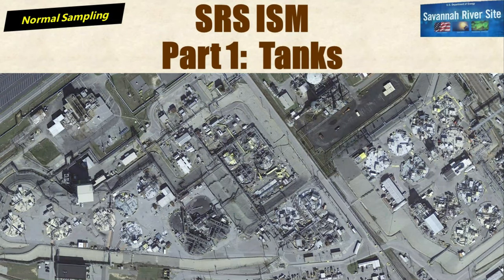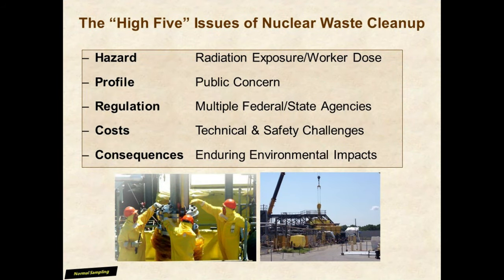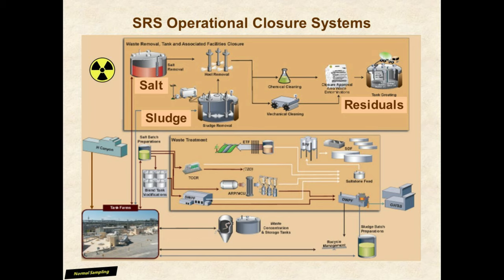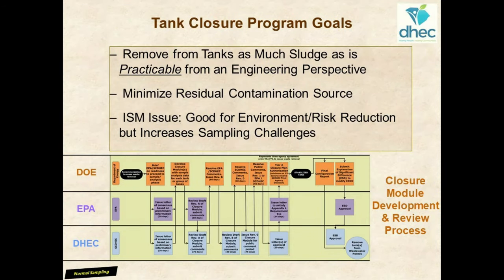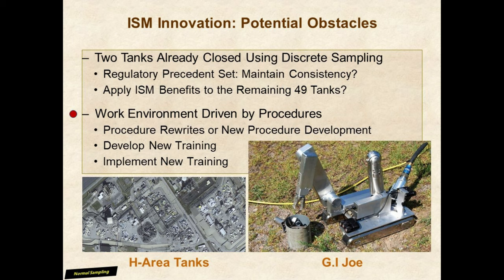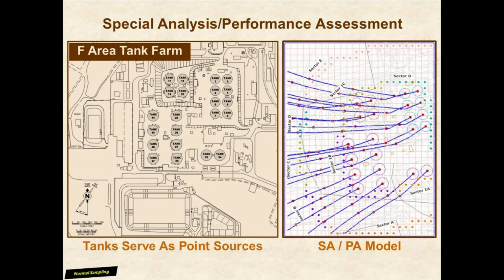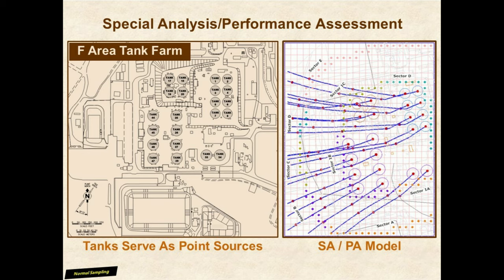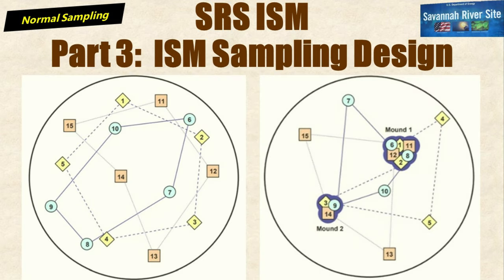Incremental Sampling Methodology for Radioactive Wastes - Part 1: Tanks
The Savannah River Site (SRS) uses Incremental Sampling Methodology (ISM) to characterize the radioactive residual material in Liquid (High Level) Waste tanks. Part 1 provides an overview of the tanks and the challenges associated with characterizing radioactive wastes accurately under challenging conditions. This video is based on sampling approaches discussed in "Geostatistical Error Management: Quantifying Uncertainty for Environmental Sampling and Mapping" by Jeff Myers (John Wiley & Sons) and work experience at SRS.